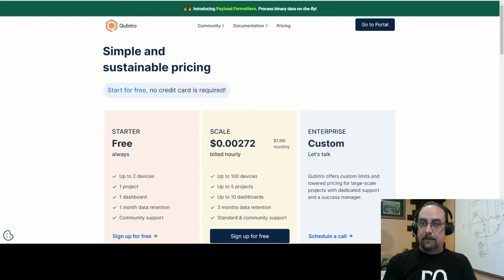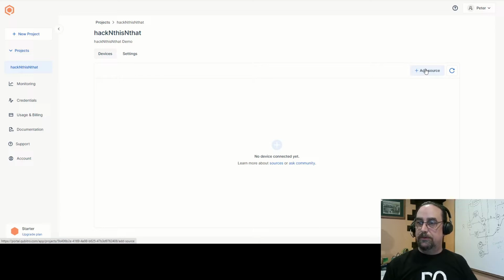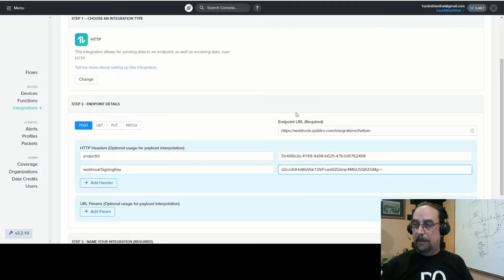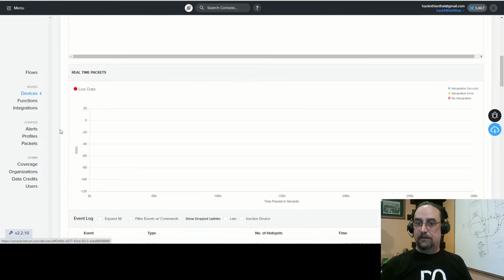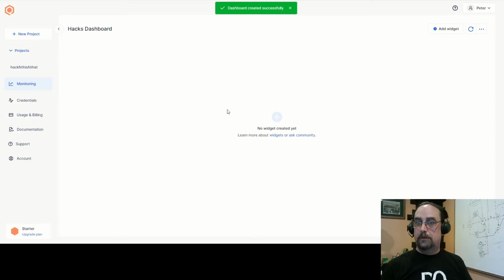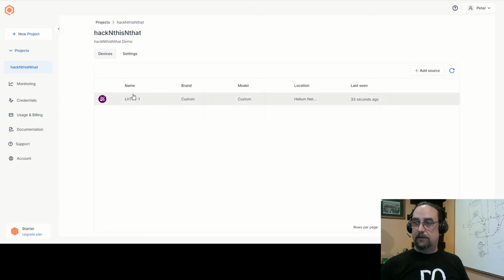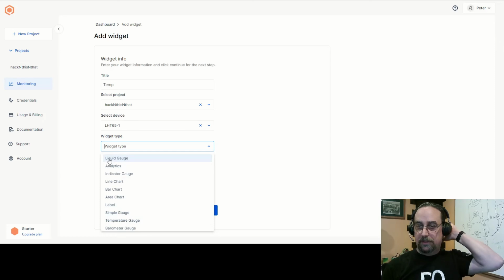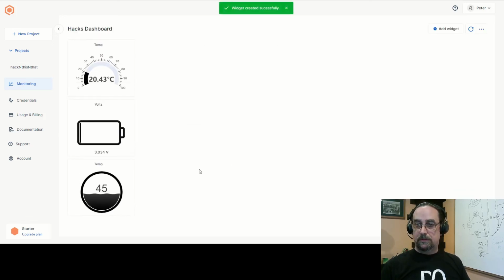Introducing Qubitro Integration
A quick introduction to the Qubitro platform and how to integrate with Helium Console.